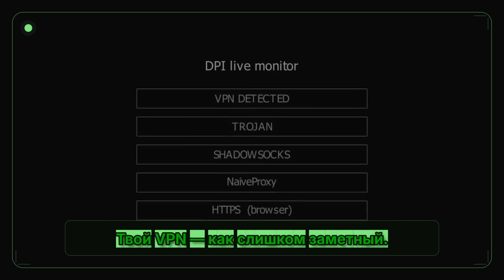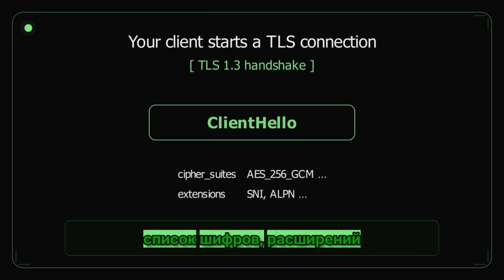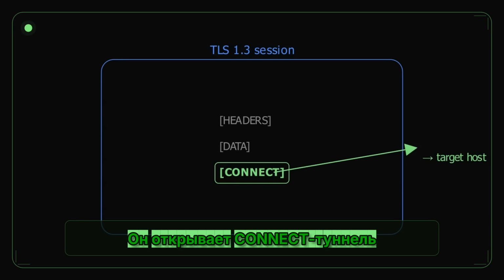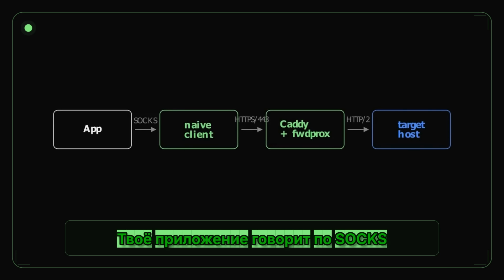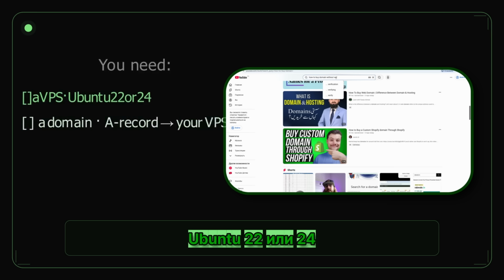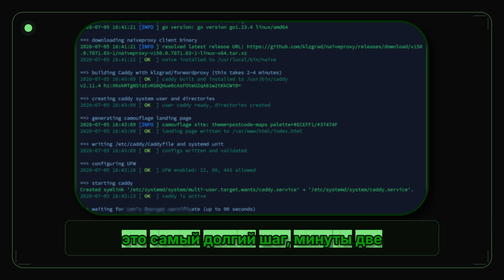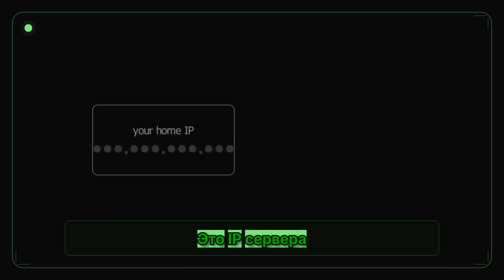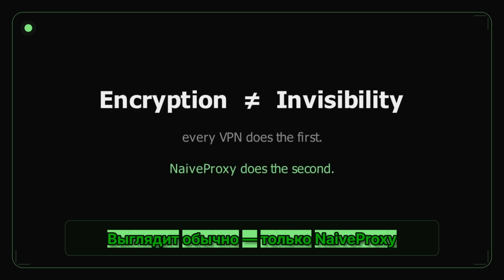NaiveProxy: The VPN Censors Can't See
Your VPN is easy to spot. NaiveProxy isn't — it reuses Chromium's
network stack so traffic is byte-identical to a normal browser session.

In this episode I explain how it works and set up a self-hosted node
on a $4 VPS in about five minutes, using a one-shot installer script.

── Chapters ──
 00:00  Your VPN is loud
 00:13  How NaiveProxy works
 02:15  Server setup — install.sh
 03:18  Client (v2rayN / NekoBox / sing-box)
 03:36  What the DPI actually sees
 04:10  What's next in the series

── Tools you'll see ──
- Caddy web server (built with xcaddy + klzgrad/forwardproxy@naive)
- Ubuntu 24.04 VPS (Hetzner CX22)
- v2rayN client